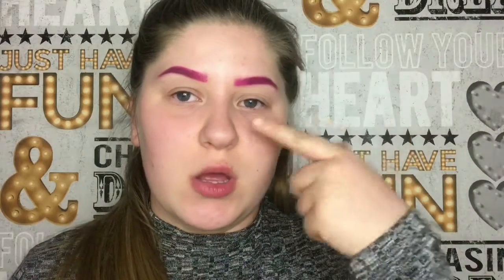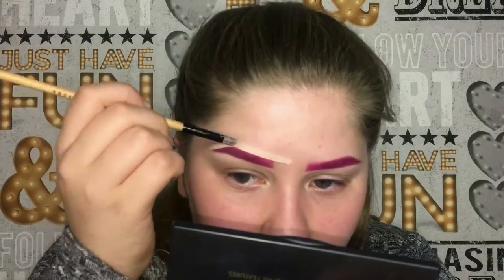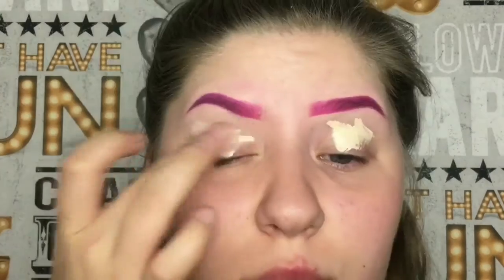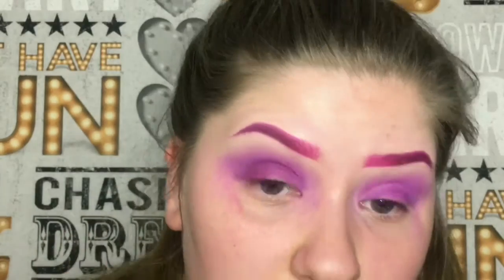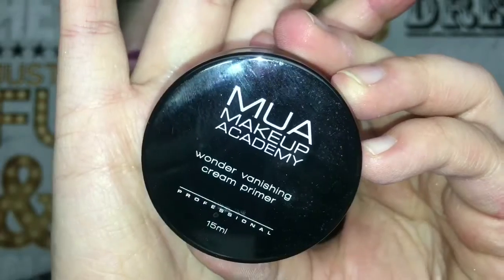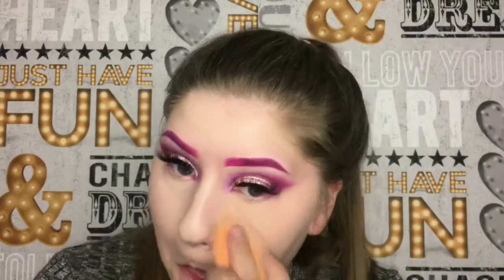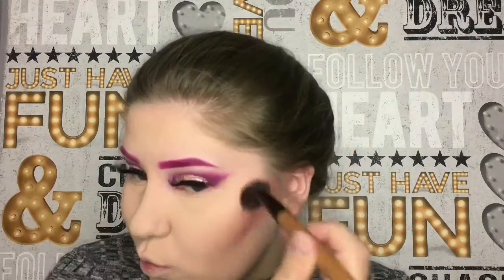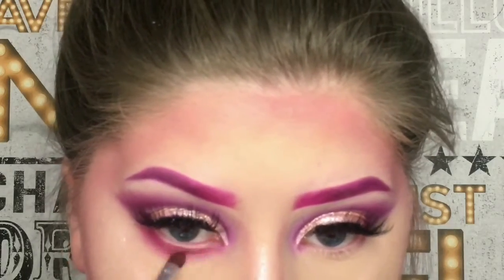PURPLE & PINK GLITTER MERMAID MAKEUP TUTORIAL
PRODUCTS USED:

- COLLECTION CONCEALER
- MORPHE EYESHADOW PALETTE 35C
- HEATHER LOU EYESHADOW PALETTE: JESSICA
- MUA WONDER VANISHING CREAM PRIMER
- PRIMARK MY PERFECT  COLOUR FOUNDATION
- MAC BLUSH : DOLL MIX
- OBSESSION HIGHLIGHTER PALETTE
- NYX LIQUID SUEDE LIPSTICK: PINK LUST